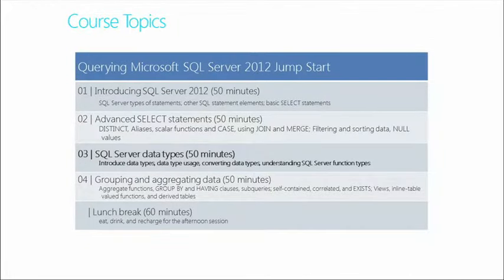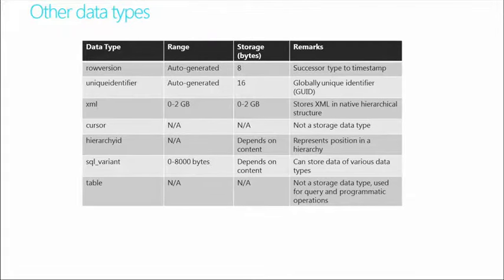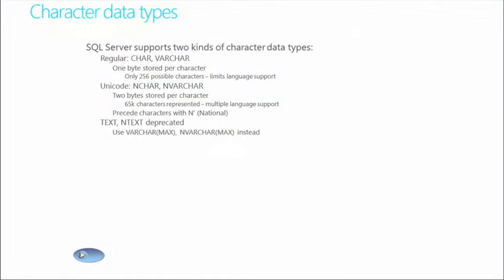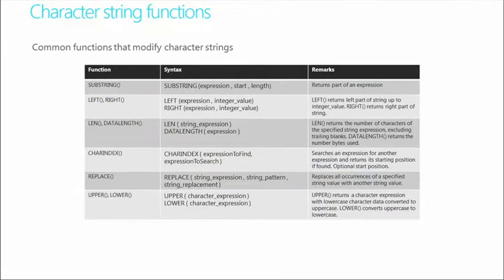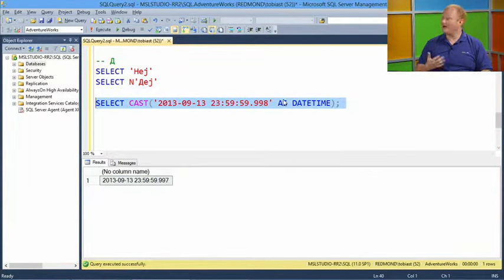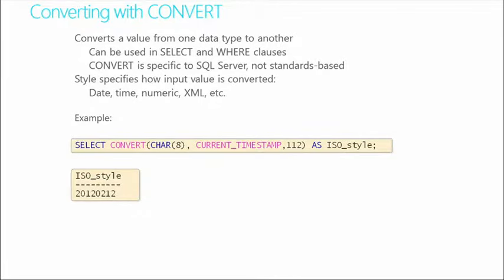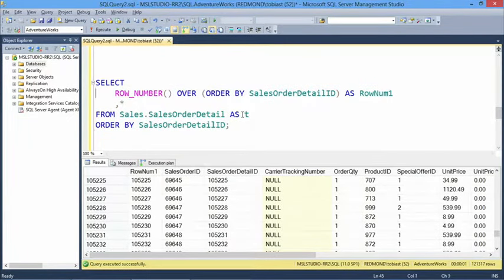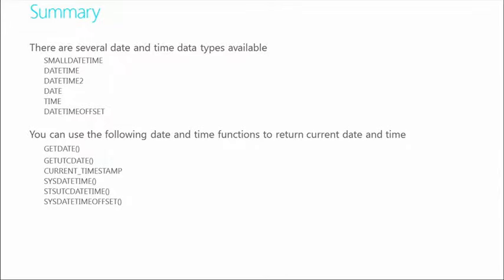SQL Server Data Types and Functions